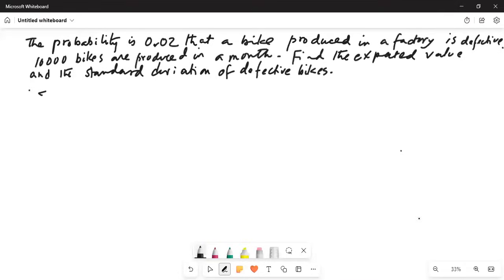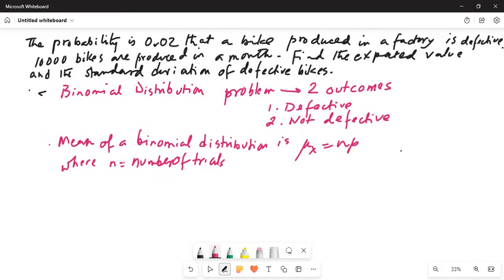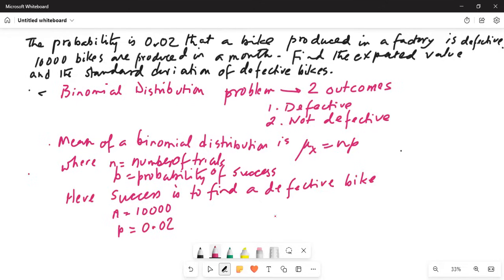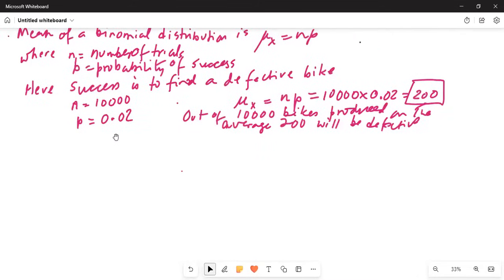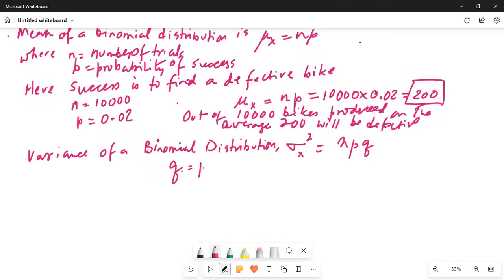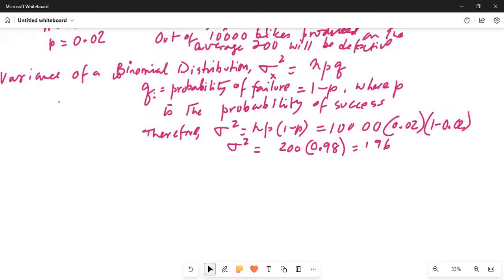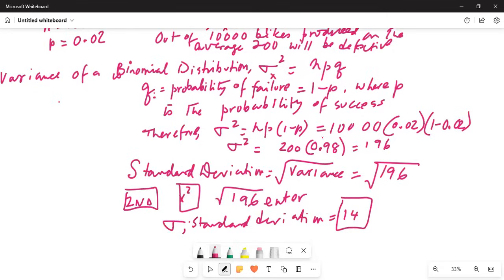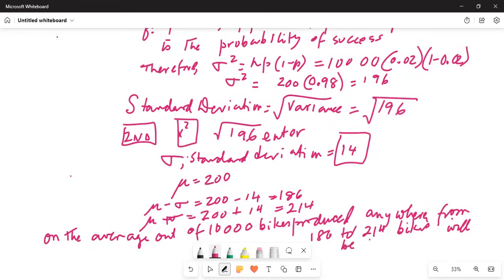Show me mean standard deviation of binomial distribution